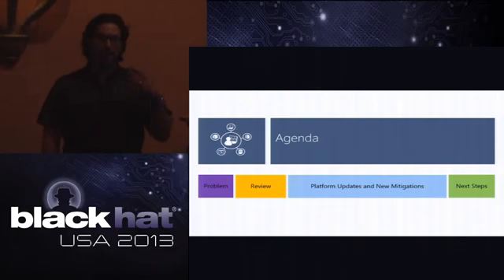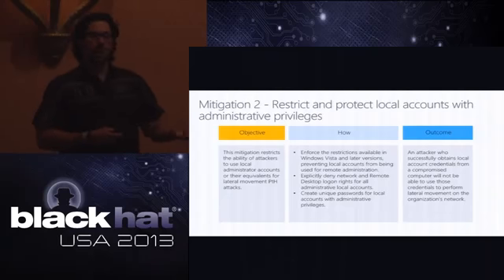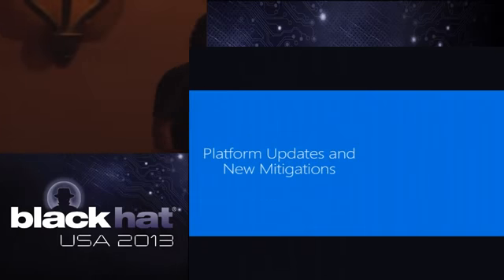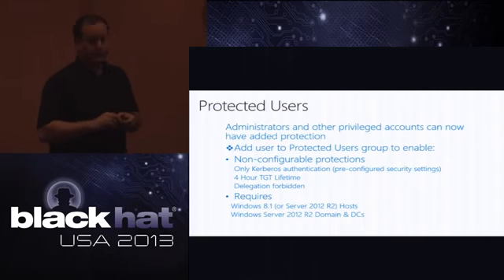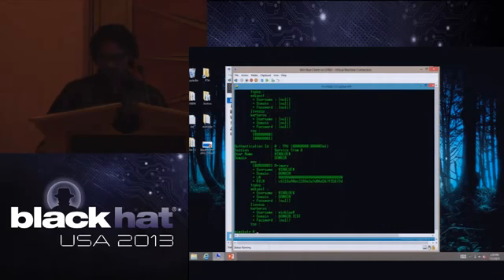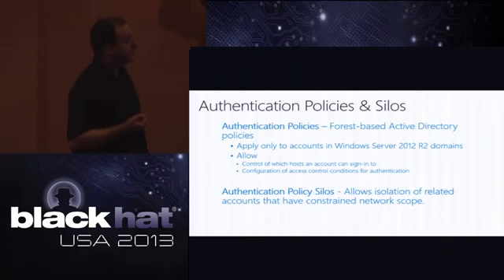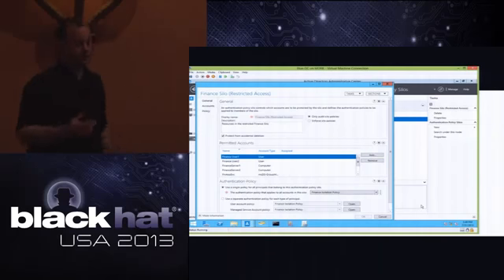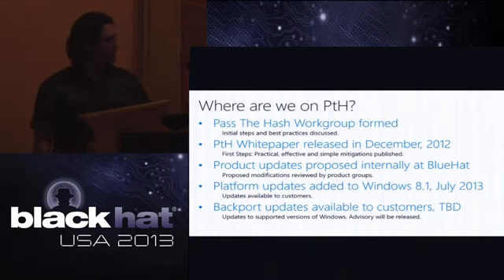BlackHat 2013 - Pass the Hash and Other Credential Theft and Reuse: Mitigating the Risk...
blackhat 2013 - Pass the Hash and Other Credential Theft and Reuse: Mitigating the Risk of Lateral Movement and Privilege Escalation.

By: Mark Simos & Patrick Jungles Pass the Hash (PtH) has become one of the most widespread attacks affecting our customers and many of our customers have made it their top priority to address...